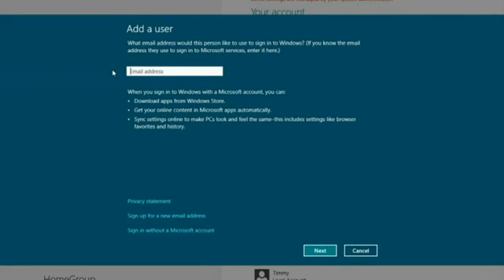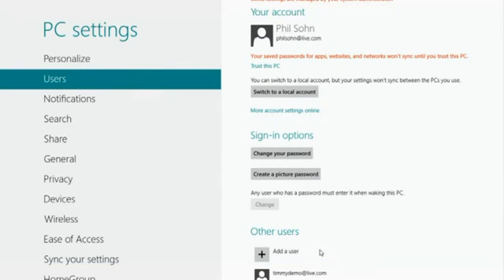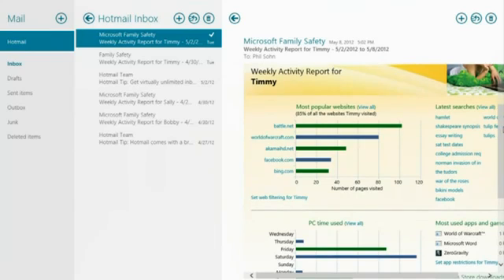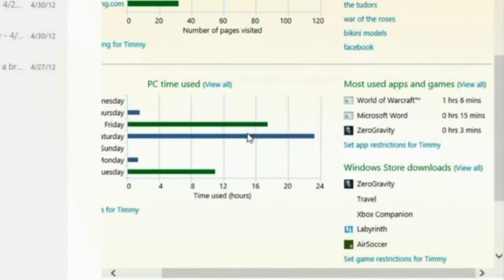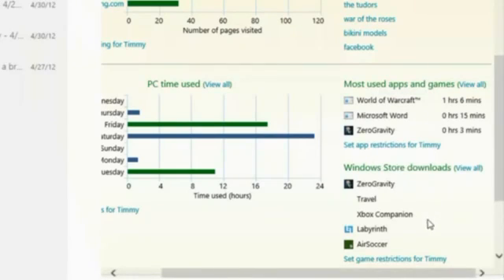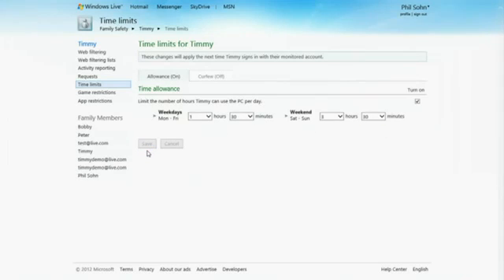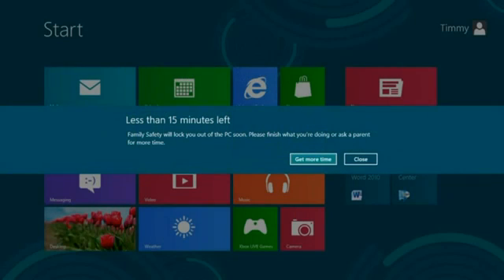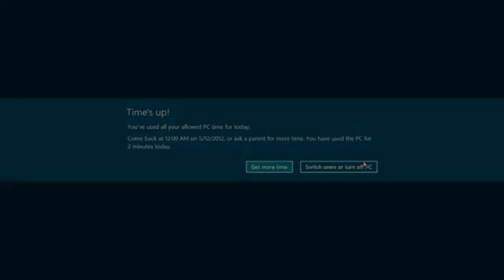Microsoft Family Safety - Jugendschutz in Windows 8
In diesem Video erklärt Microsoft, wie der in Windows 8 integrierte Jugendschutzfilter funktioniert.